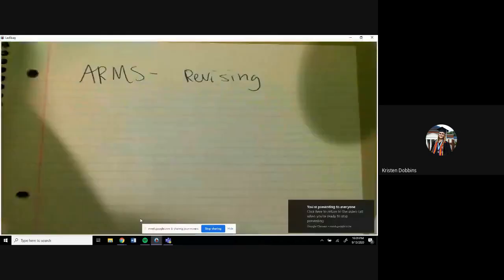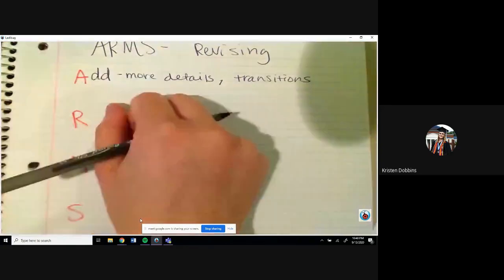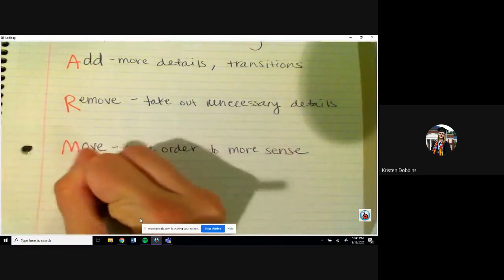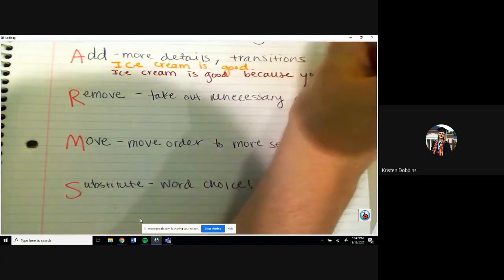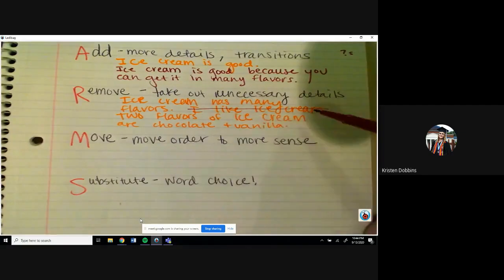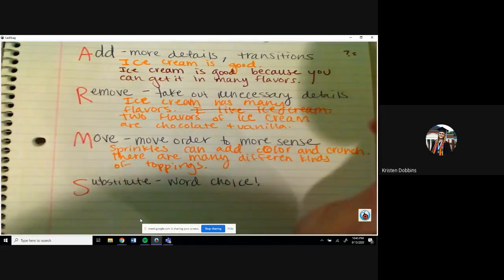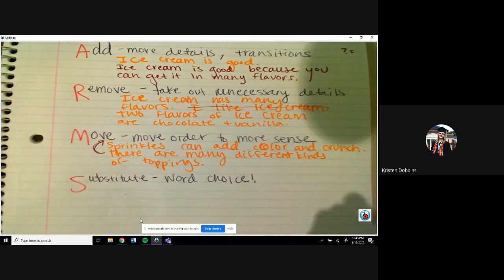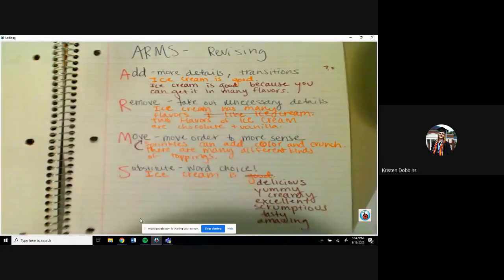ARMS - How to Revise